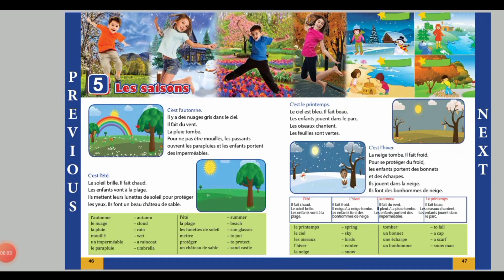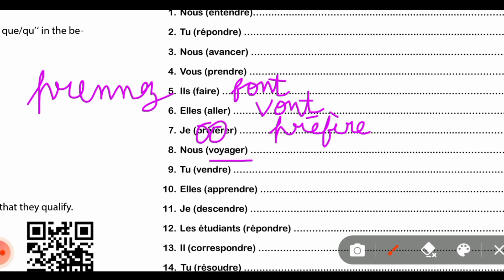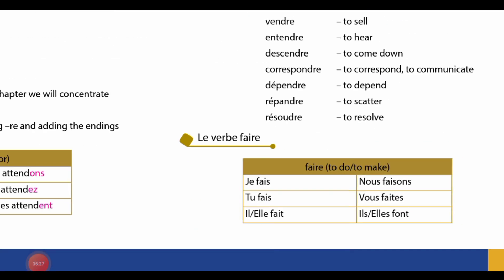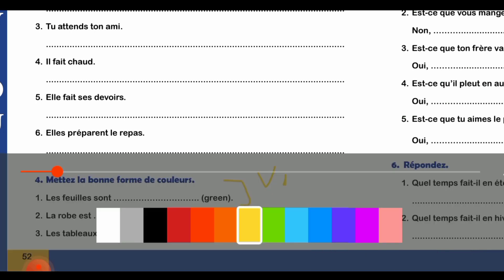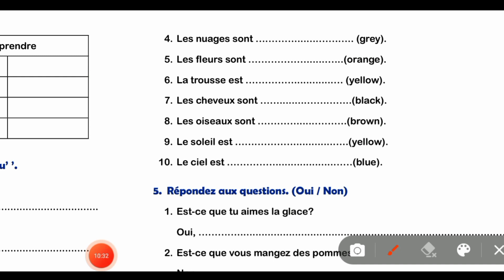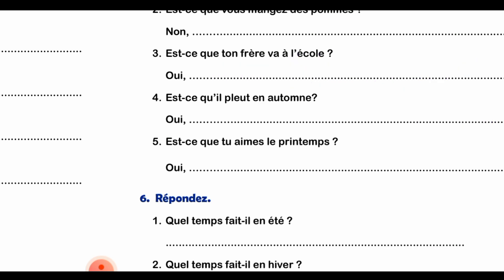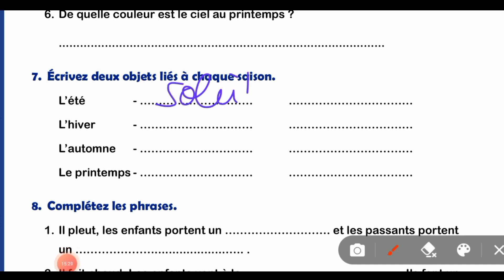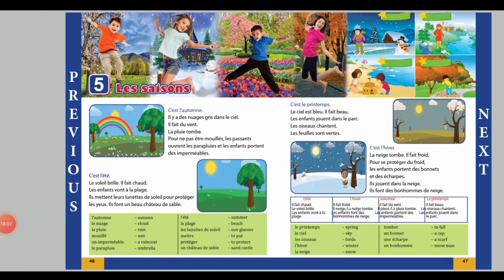Exercise - Leçon 5 (Les Saisons) | MON PASSEPORT 2 🇫🇷